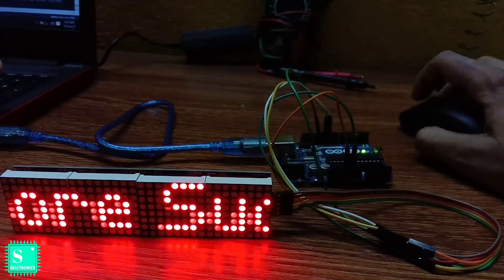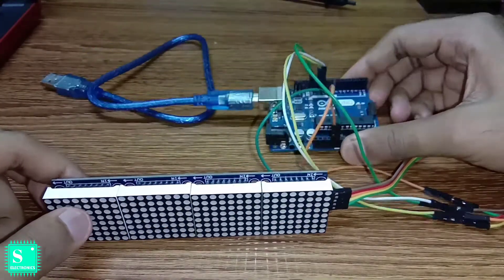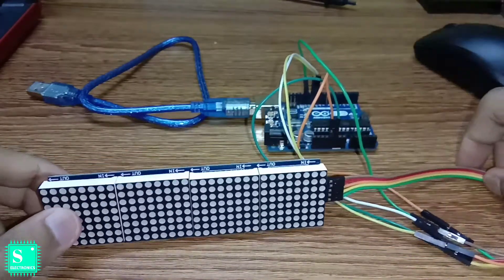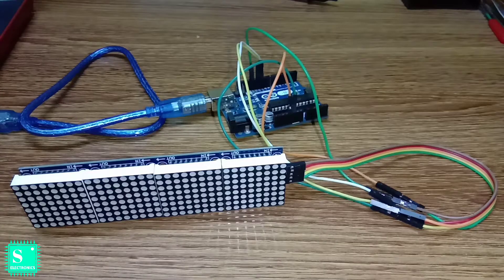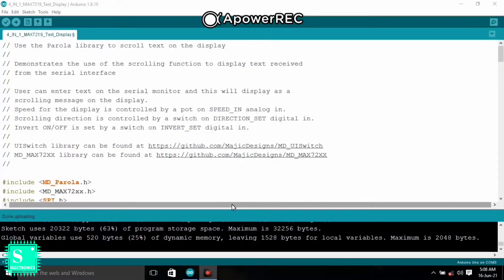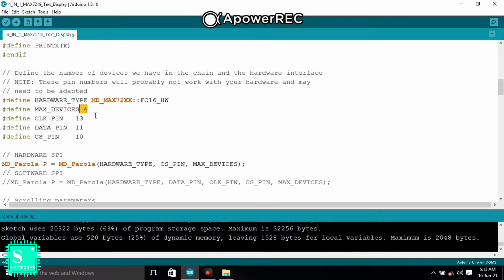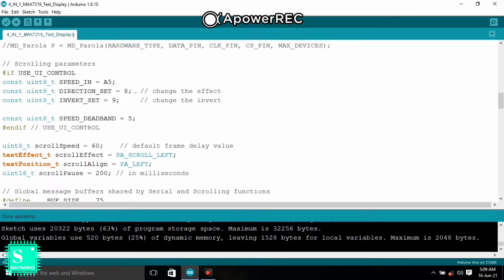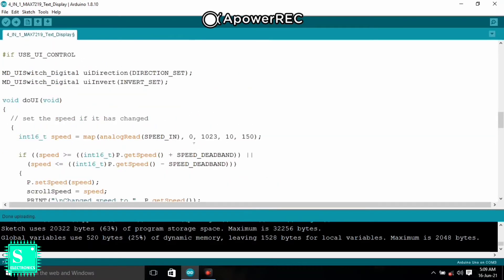How to Make Arduino Text Scrolling Display Using PAROLA Library | 4 in 1 MAX7219 Dot Matrix Module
Components & their Buying Link :-

4 in 1 MAX7219 Module :
KTC CONS LABS MAX7219 8x32 Dot Matrix Module Microcontroller 4 in One Display with 5P Line Display Lights Electronic Hobby Kit

Other Tutorials on MAX7219 Display :-

3)Bluetooth Controlled Arduino Robot Car

4)Tutorial on Bluetooth Module HC05 With Arduino | Connections & Coding

5)Infrared Obstacle Avoidance Sensor Module with Arduino Tutorial | Beginner's guide

6)Arduino LCD Tutorial | How To Control A LCD Display

7)How To Program MAX7219 Led 8x8 Dot Matrix Display With Arduino UNO | Part-2

8)How to connect MAX7219 Led 8x8 Dot Matrix Display with Arduino | Part-1

9)How to make Scrolling Text Display using Pixel Led & Arduino UNO

10)Astronomia Coffin Dance meme Song using Arduino UNO & Woofer Tutorial

11)1 SMPS AND T1000S CONTROLLER PIXEL LED CONNECTION IN ENGLISH

12)How to Control WS2811 RGB Pixel Led's with Arduino UNO | Introduction to WS2811 RGB Pixel Led's

13)How to make HAPPY NEW YEAR Lights at Home❤ | DIY Happy New Year 2⃣0⃣2⃣1⃣ Led Project 💝

14)How to make Mini Led Christmas 🎄Tree at Home | DIY Mini Christmas🎄Project 💝

15)LED Panel Rotating Wheel Tutorial In Hindi |  "Electronic Idol" Designing | Electronics Life Hacks

16)Variable Digital Power Supply (0-12)V | Digital Voltmeter Ammeter Display | LM317 Voltage Regulation

I'll be right back in the Next video soon...